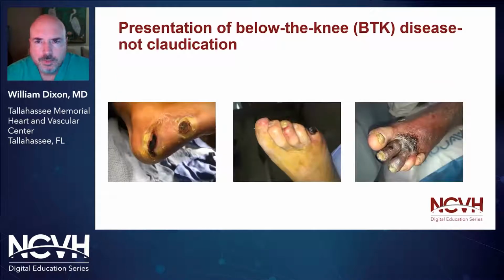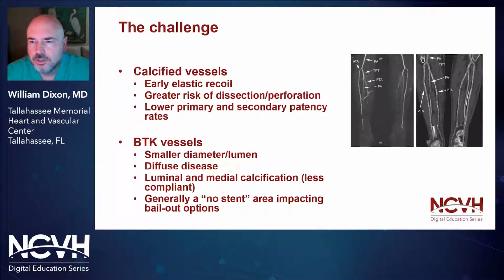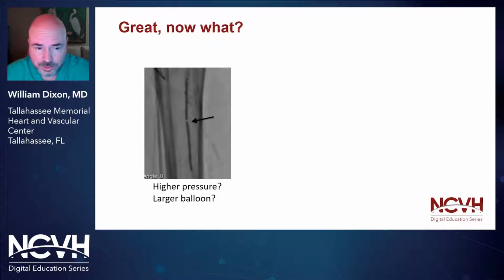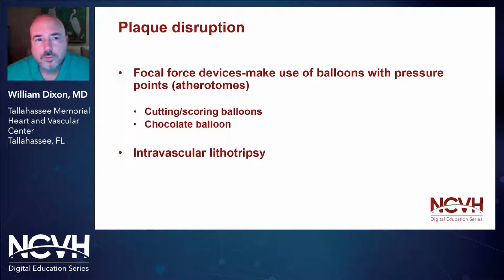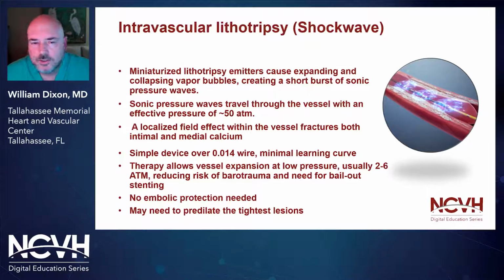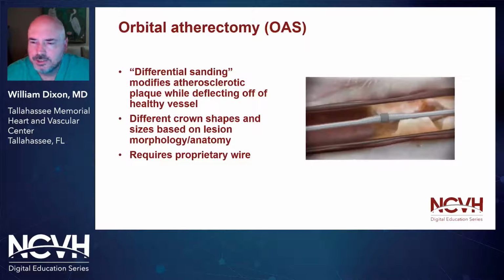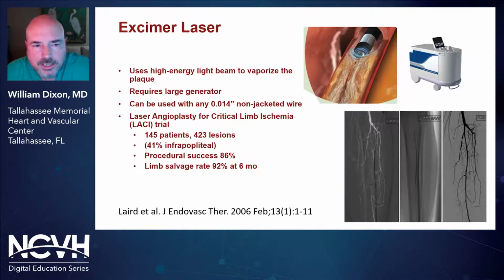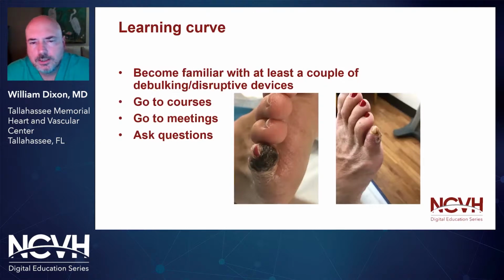Dr. William Dixon, How To Treat Calcium Below The Knee